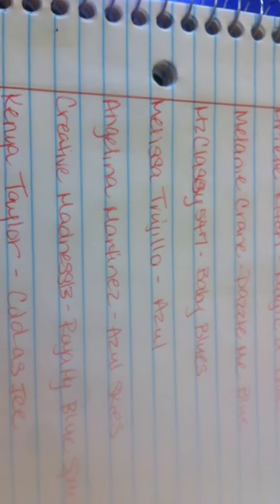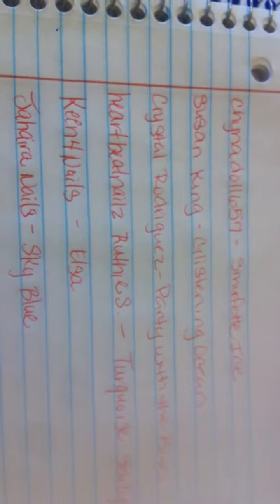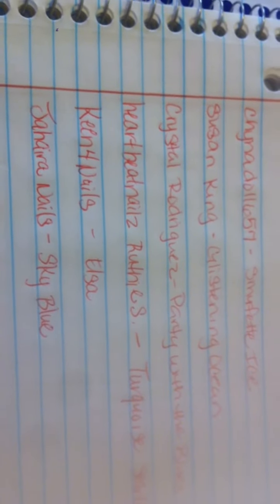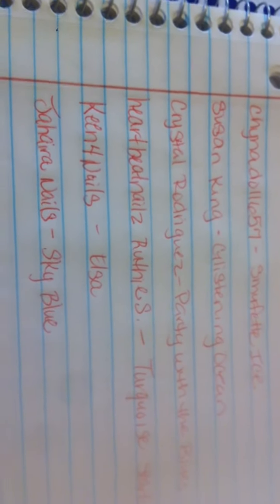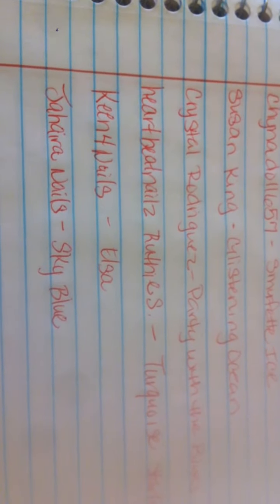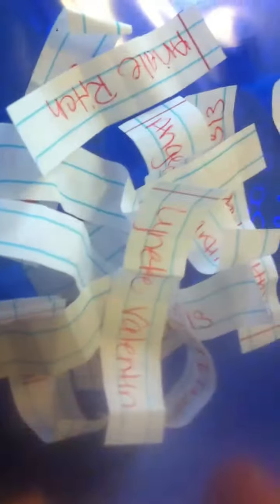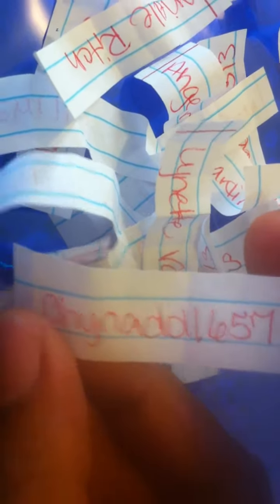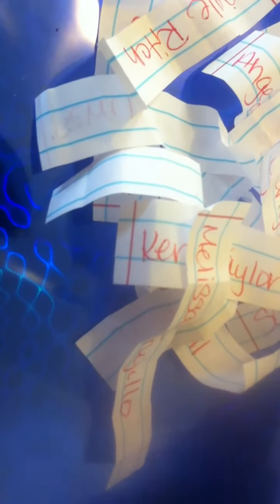Winners of my mix